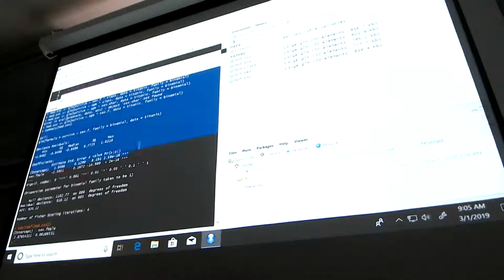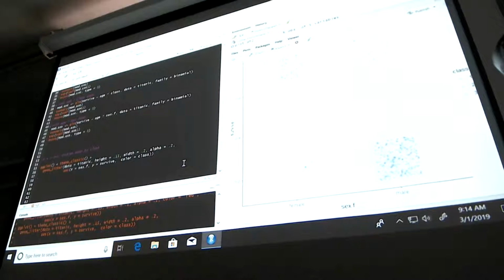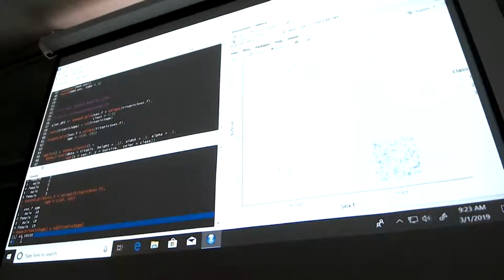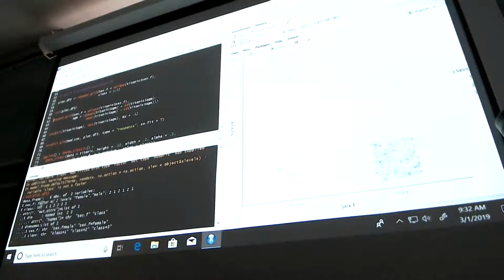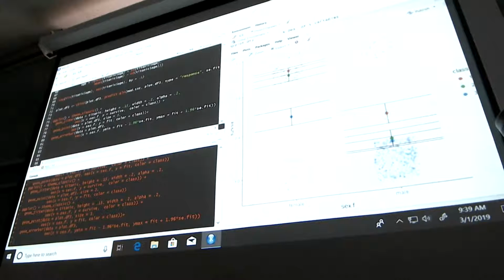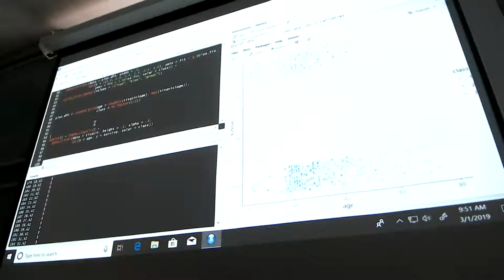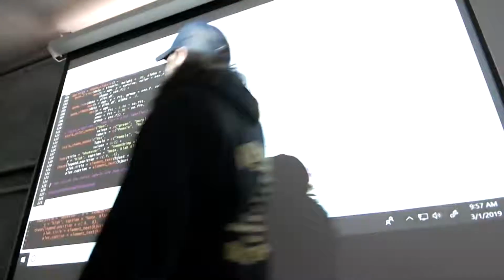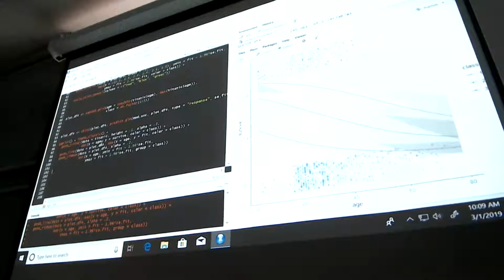Drill 7: Plotting logistic regression data